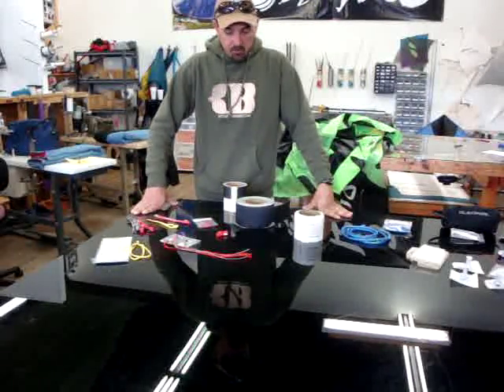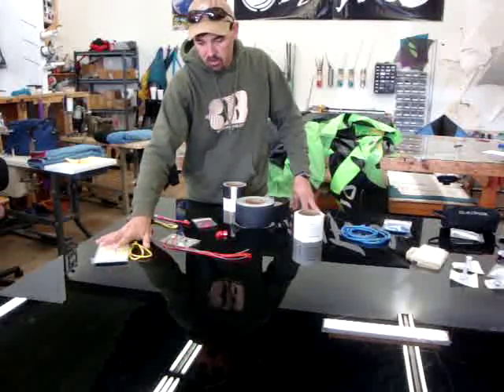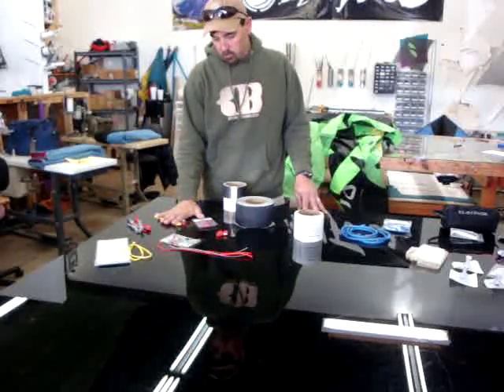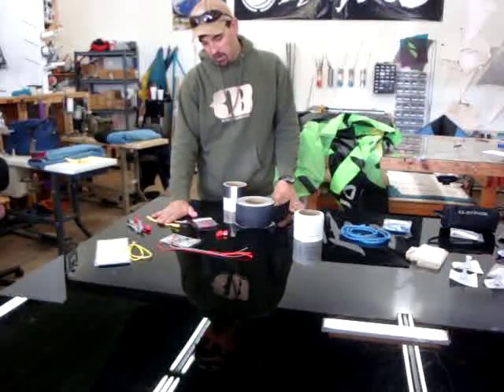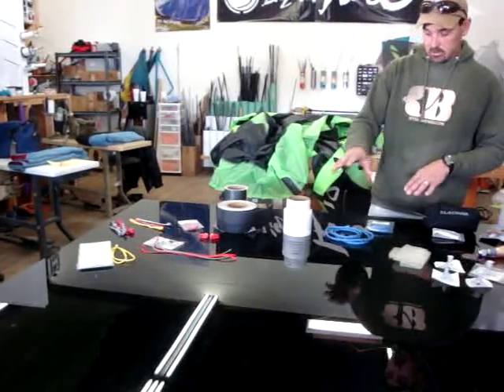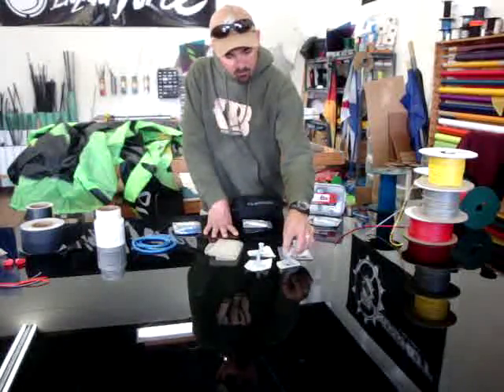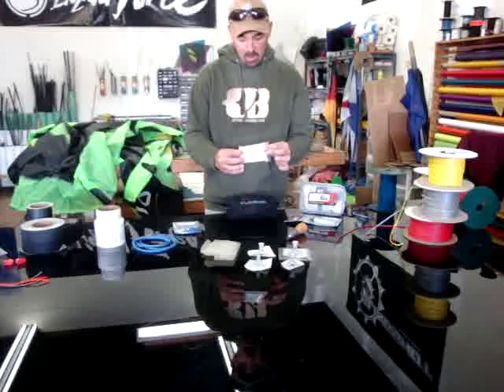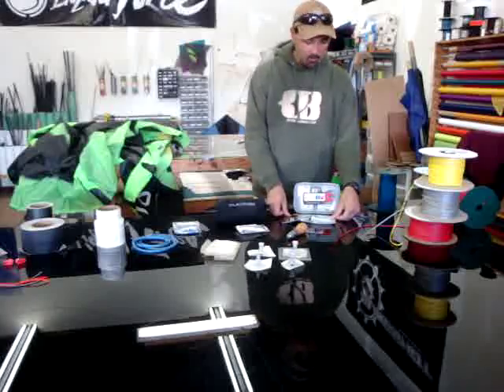Repair Accesories from Kiteboarding.com /Fixmykite.com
repair and maintance product description